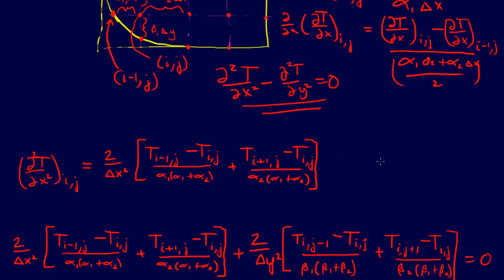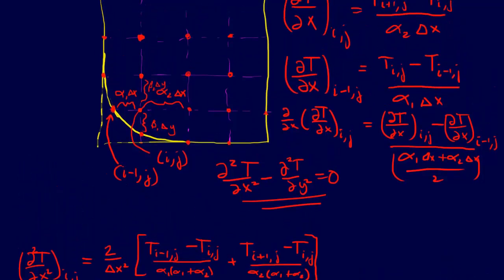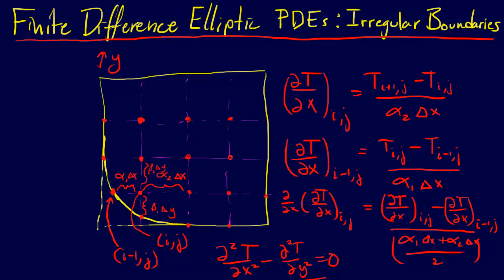8.2.1-PDEs: Finite Divided Difference for Elliptic PDEs with Irregular Boundaries